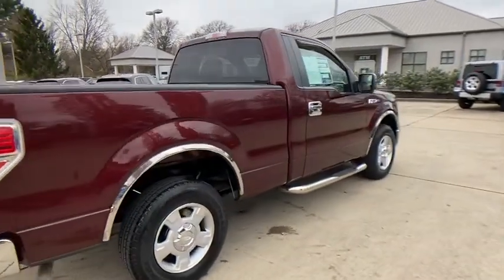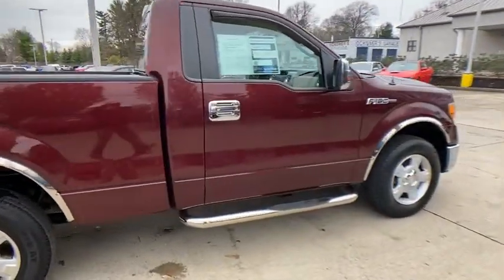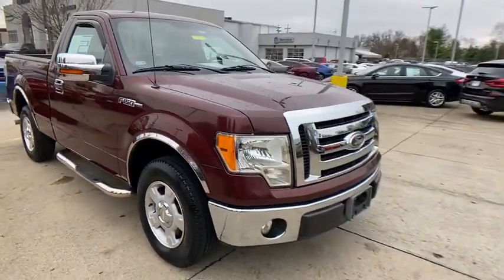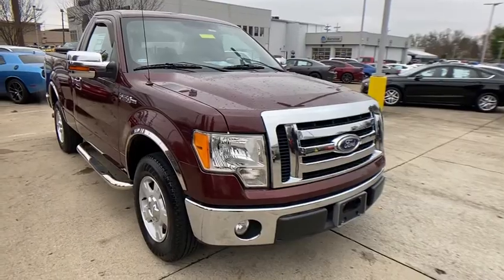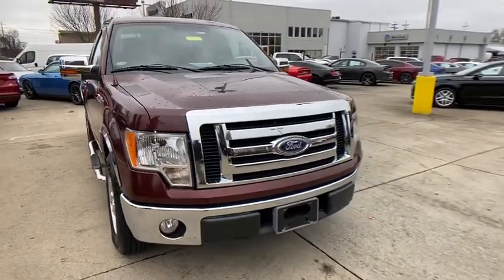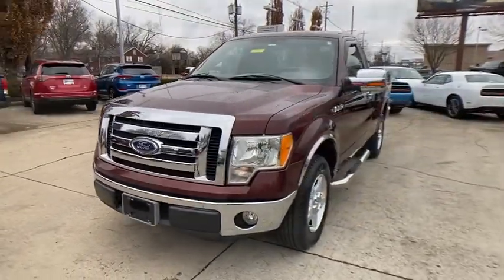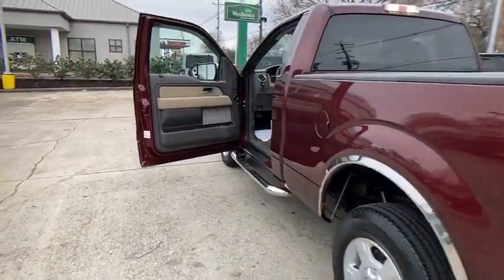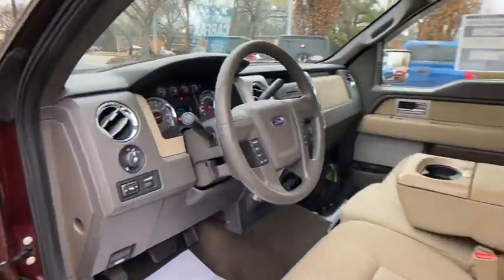2010 Ford F-150 at Oxmoor CDJR | Louisville & Lexington, KY CU4688A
Royal Red Metallic Used 2010 Ford F-150 available at Oxmoor CDJR in Louisville, Kentucky. Servicing the Lexington, Elizabethtown, KY New Albany, IN Jeffersonville, IN area.

Oxmoor CDJR
4520 Shelbyville Rd

CLEAN CARFAX HISTORY REPORT, LOCALLY OWNED, WELL MAINTAINED, GREAT SERVICE HISTORY. Ford F-150 4.6L V8 EFI 16V Clean CARFAX. Odometer is 37756 miles below market average!brbrAwards:br * 2010 KBB.com Brand Image Awards Please CALL FOR AVAILABILITY as our inventory changes frequently . Serving Louisville Kentucky from our 4520 Shelbyville Road location as well as all surrounding areas including Lexington, Shelbyville, Elizabethtown, Clarksville Indiana and Jeffersonville Indiana.